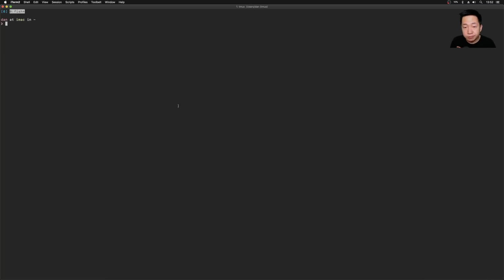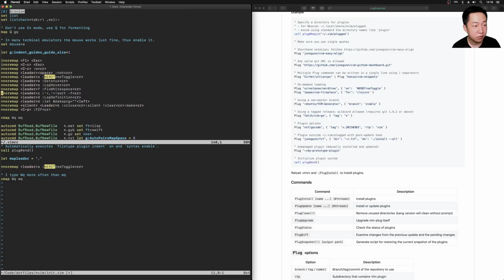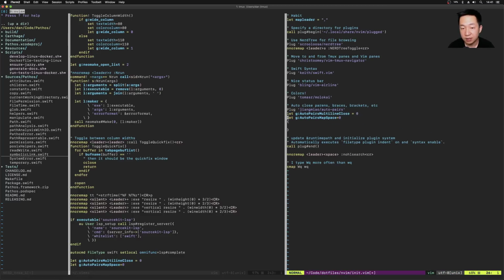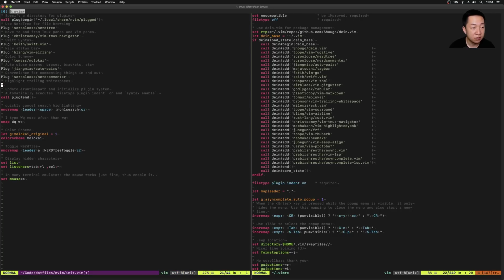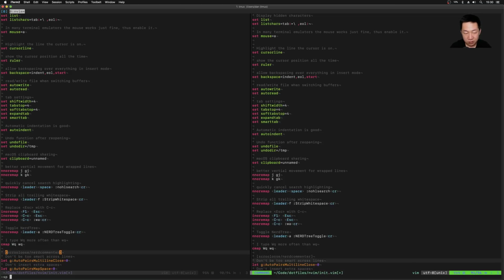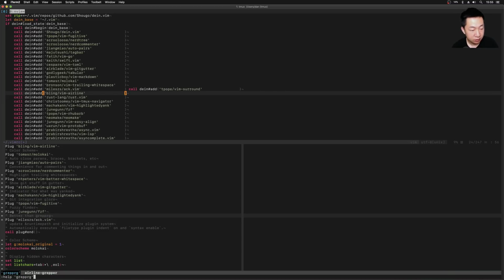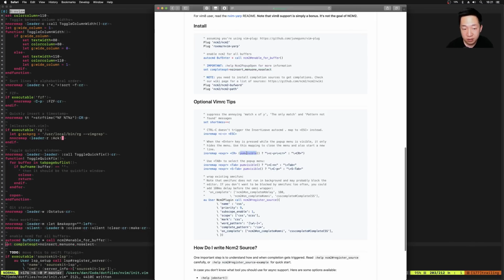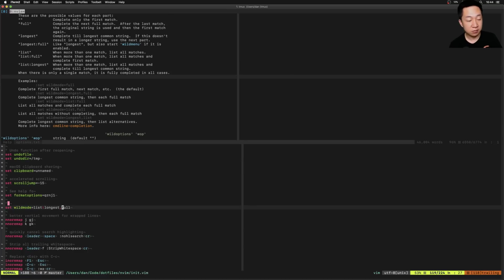NeoVim + LSP Setup From Scratch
Setting up NeoVim from scratch! I migrated my Vim settings to NeoVim, set up Language Protocol Language Server integration (for Swift, but mostly not specific to Swift). I explored and learn a bunch of new things regarding Vim/NeoVim too. Timestamps below!

0:00:00 Intro
0:06:36 Setup
0:13:20 Package Manager + File Browser
0:25:52 Leader Key
0:32:50 Tmux Integration
0:41:03 Swift Syntax Highlighting
0:43:40 Nice Status Bar
0:47:46 Auto Closing Character Pairs
0:55:37 Toggling Comments
1:05:42 File Type Specific Settings
1:10:57 Show Hidden Characters
1:12:12 Mouse Support
1:13:41Dealing With Trailing Whitespaces
1:22:38 How To Not Esc
1:24:16 Visual Aids and Stuff
1:29:56 macOS Clipboard
1:31:00 Improved Undo
1:36:05 Auto-Pair Fixes
1:41:05 Faster Scrolling
Column Limit: 1:43:20
1:49:10 In-buffer Search Improvement
1:51:31 Sorting
1:55:35 Highlighted Yanking
1:57:39 Fuzzy File Finding
2:03:42 Text Search
2:08:05 Toggling Quickfix
2:09:41 Open Github Links For Source Files
2:12:04 More Syntax
2:14:37 Makefile Workflow
2:19:21 Language Server Protocol + Autocompletion
2:41:44 Wildemenu Behavior
3:01:06 Disable Greeting Message